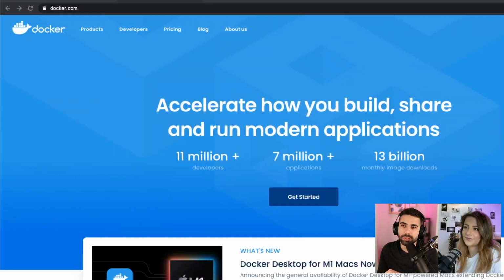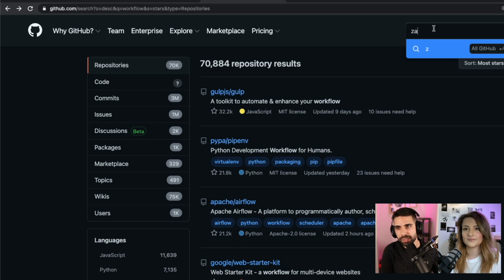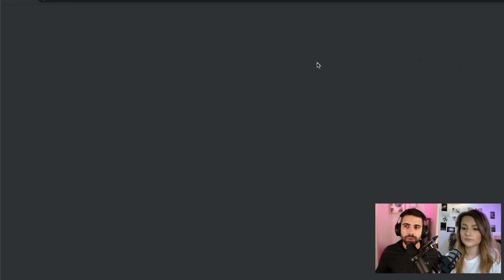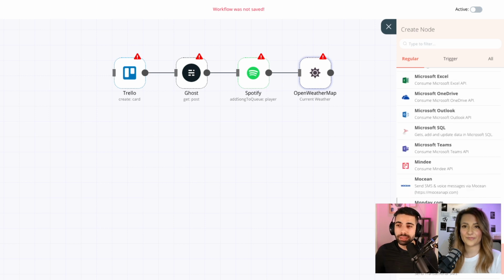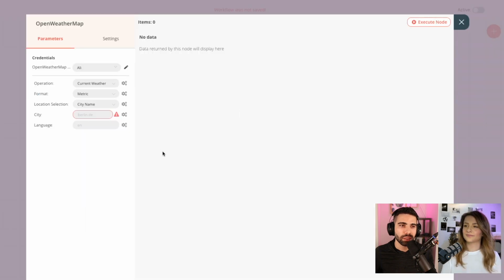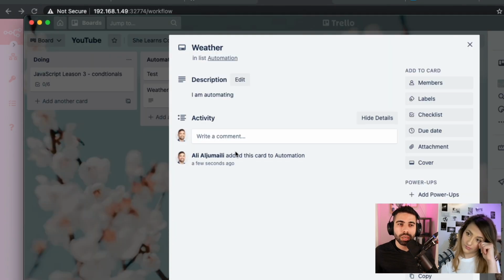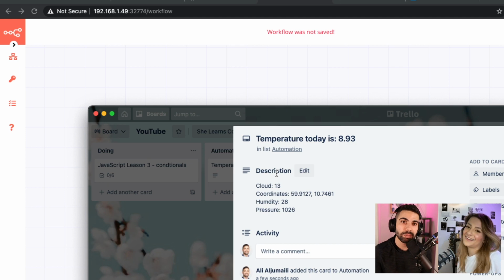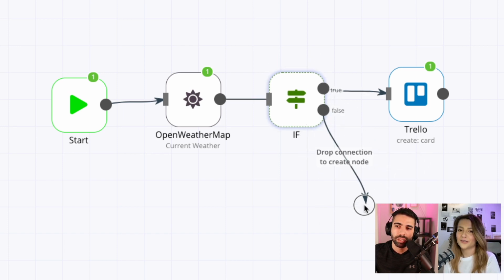She learns to save $1000 by learning to automate using n8n.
In this video Ada learns how to automate tasks saving a lot of money on Zapier subscription!

⏱Timestamps:

00:00 Intro
01:14 Docker
03:40 Zapier
06:42 n8n
09:40 Example on n8n
15:30 Automate getting the weather everyday
29:10 Automate sending an email

🎥And if you like beauty and skincare, check out Ada's other YouTube channel: